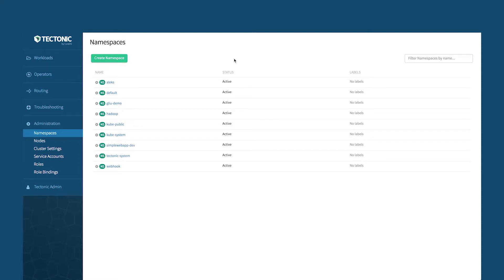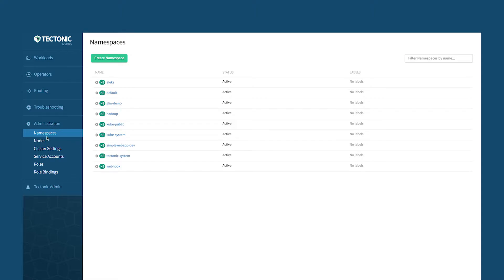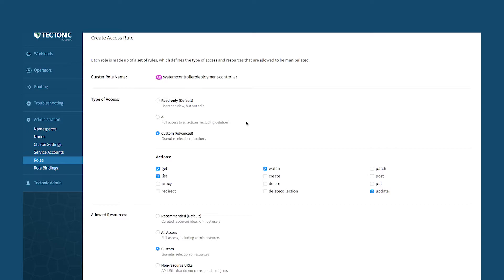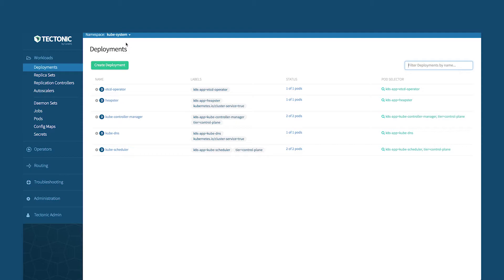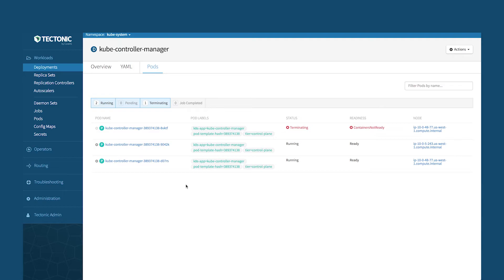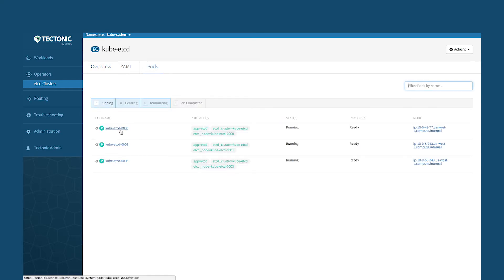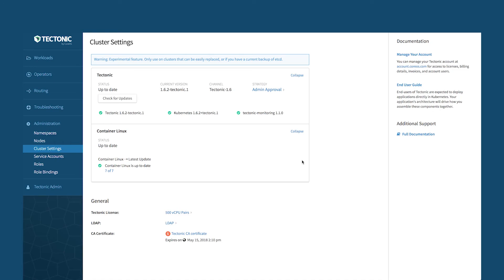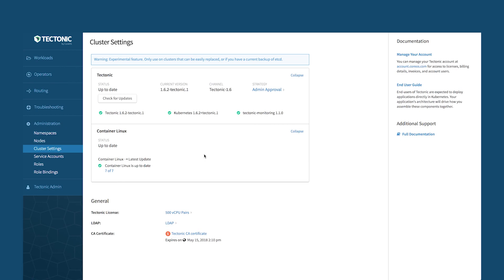Introduction to CoreOS Tectonic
CoreOS Tectonic is an enterprise-ready Kubernetes platform that provides automated operations, enables portability across private and public cloud providers, and is always upstream open source Kubernetes.